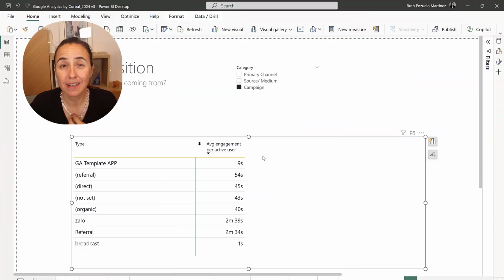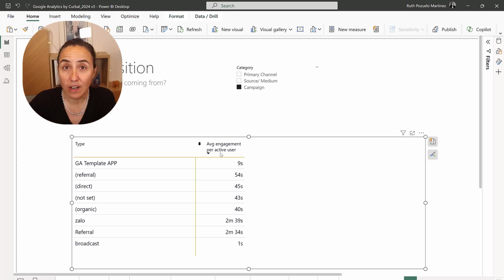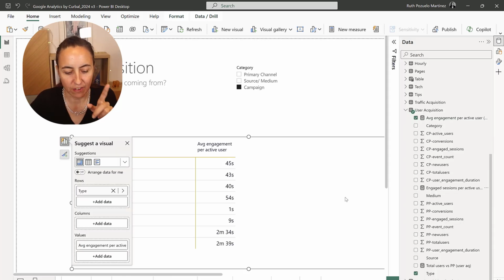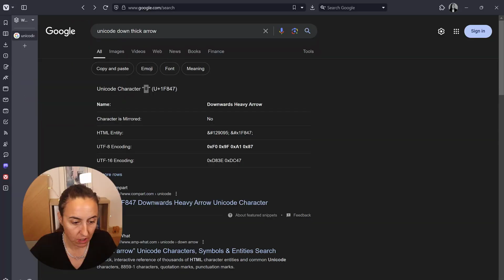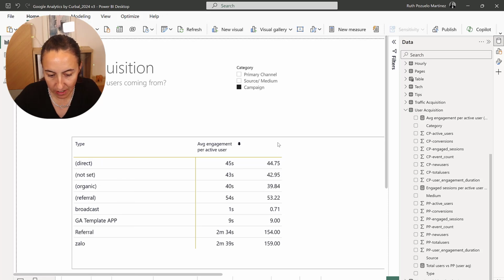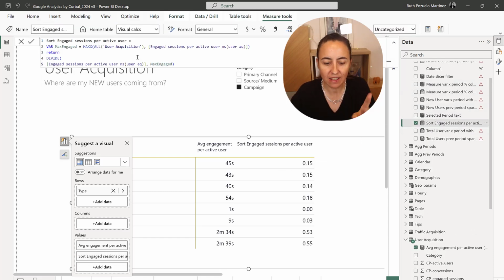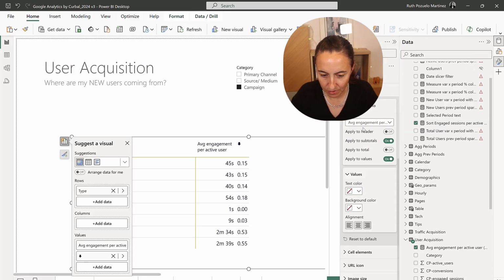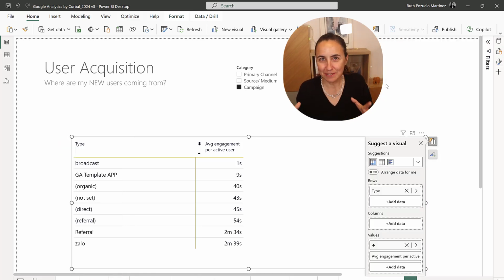Sort a measure formatted as text in Power BI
Have you ever wanted to sort a measure that has been formatted as text in Power BI? In this video, I show you one way to do it!